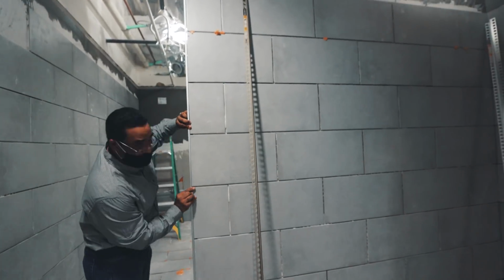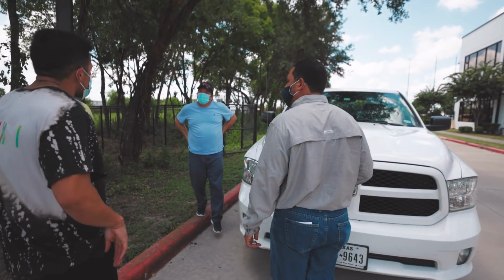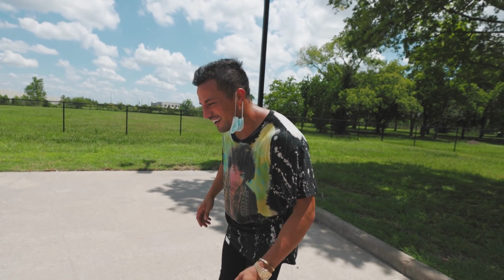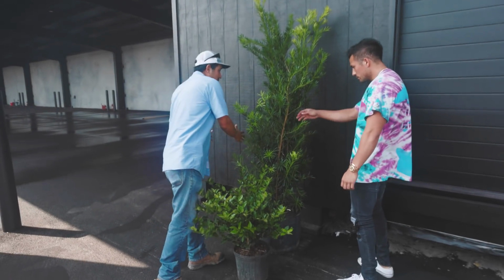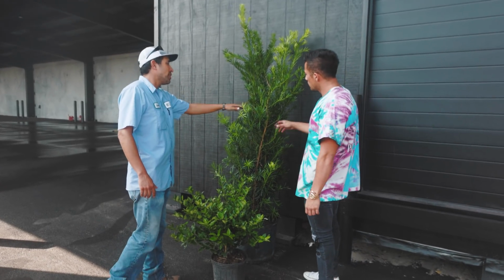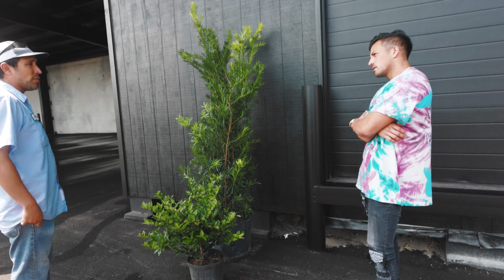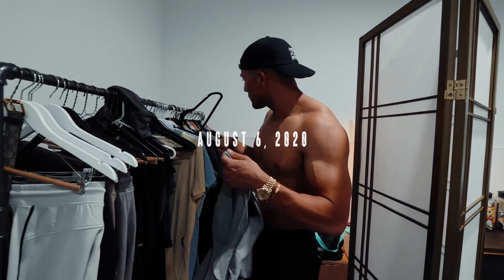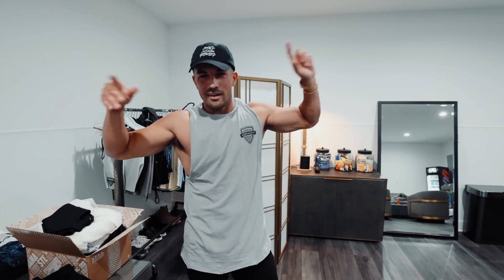What Alphaland Has Taught Me